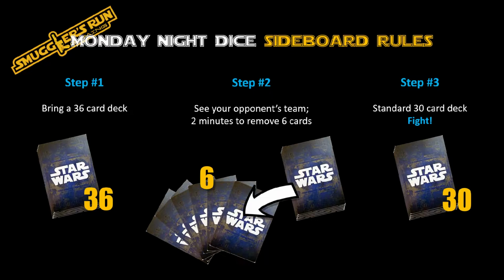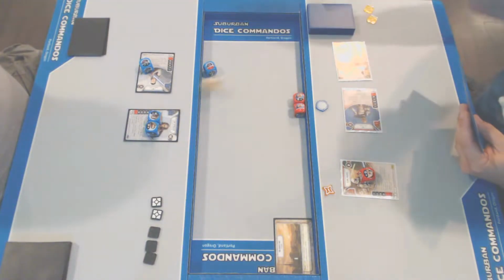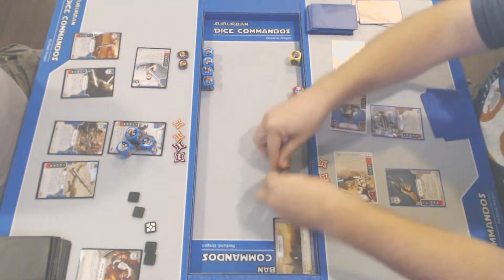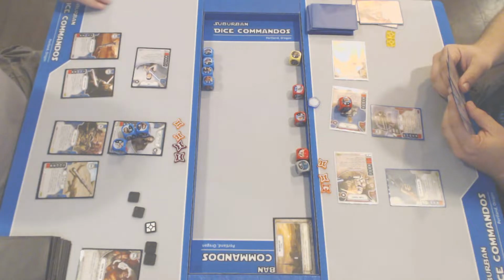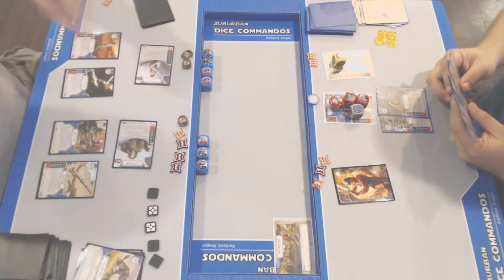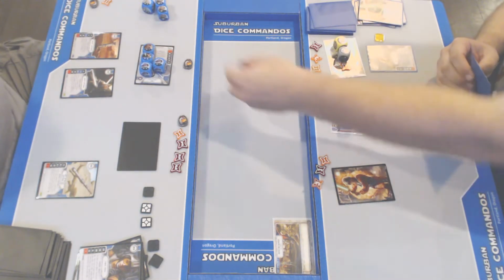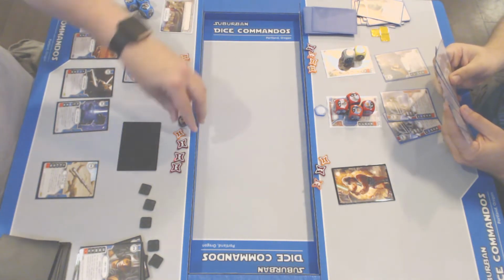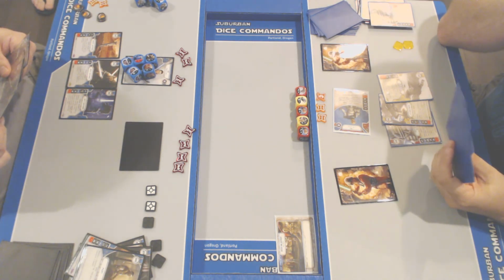Star Wars: Destiny Live - Smuggla's Sideboard 2018-08-20 - Rd3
Monday Night Dice w/ sideboards: Chris' Luke/Rey vs. Steven's Rex/Clone/Hired Gun